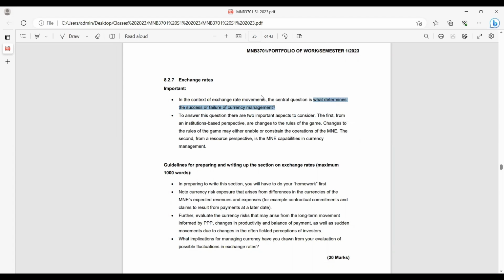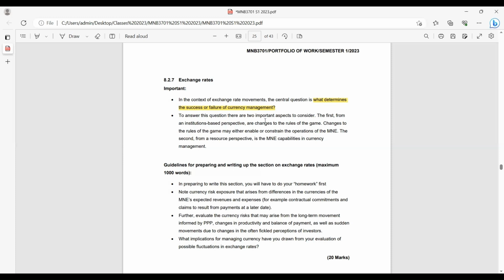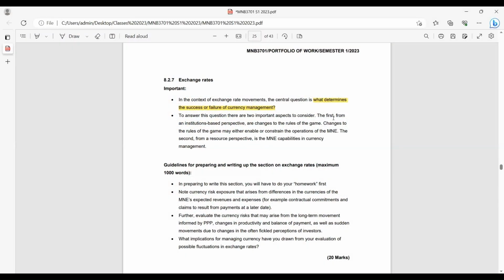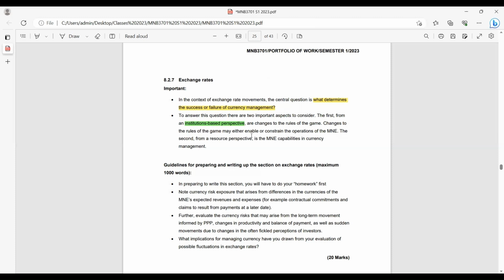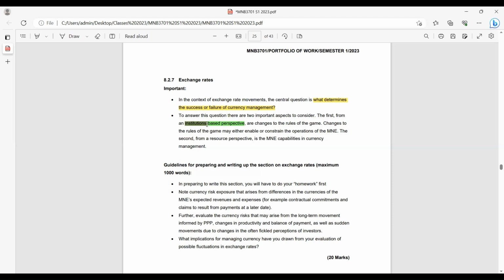Global business management 1A - MNB3701 Currency Management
This clip provides an overview of Portfolio questions asked in 2023. To pass well, it imperative to select industry sectors that aligns with the recommended textbook and covering the African terrain. It was an amazing experience as most students went on to pass with distinctions.